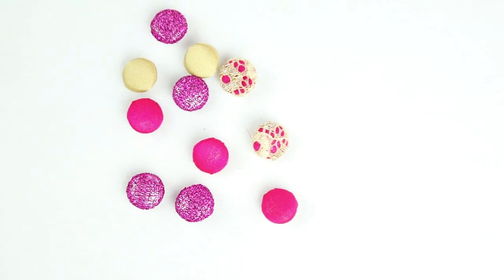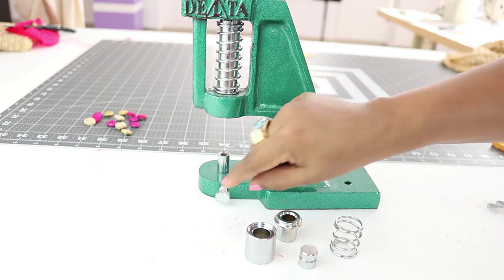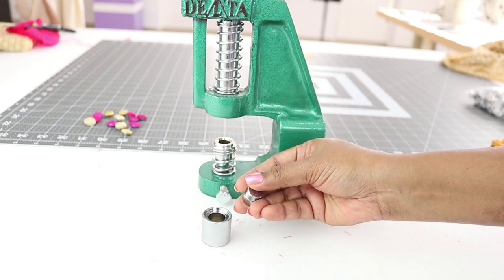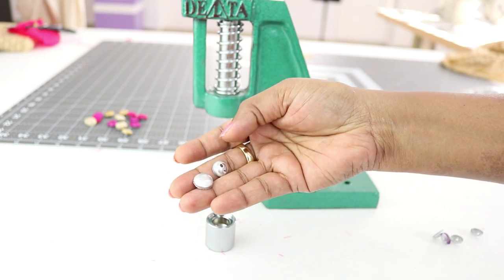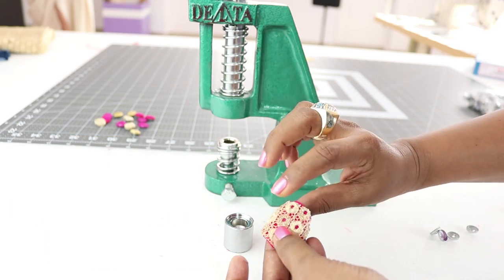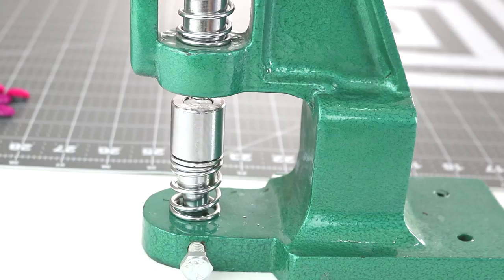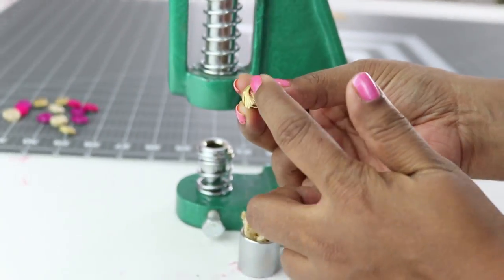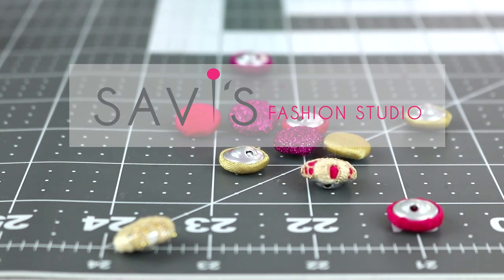Class 27 - how to make beautiful Fabric Buttons / easy DIY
In this video learn to make beautiful fabric buttons on your own using the fabric button maker machine and scraps of fabric.

Regards & happy sewing
SF Studio